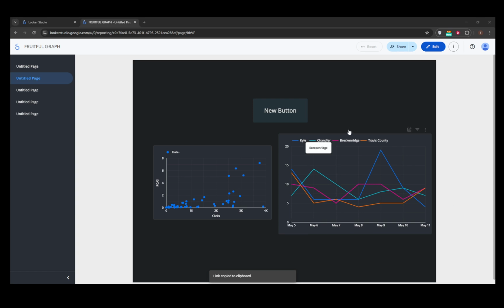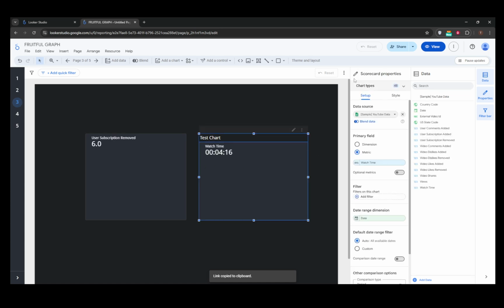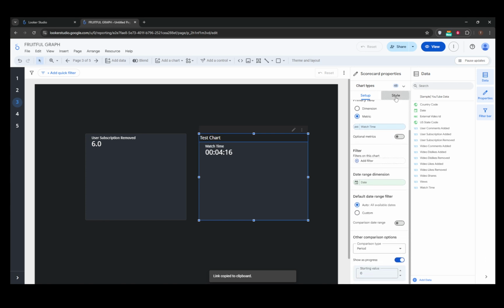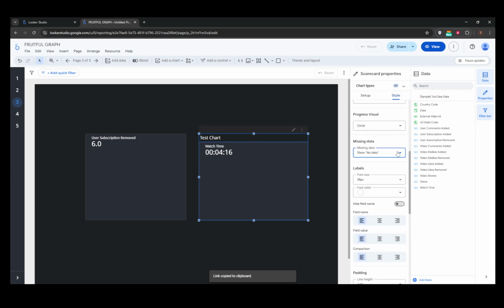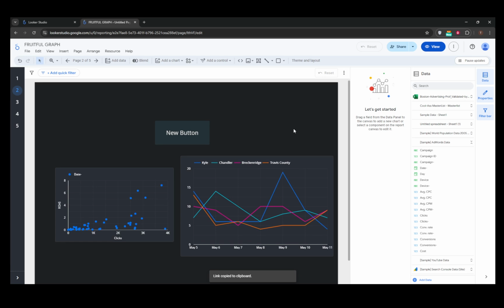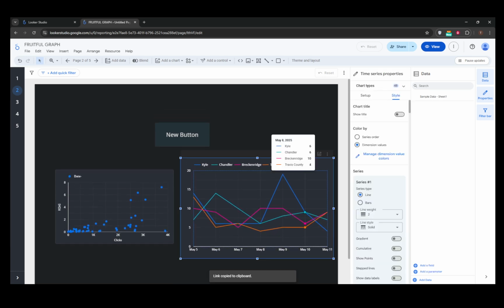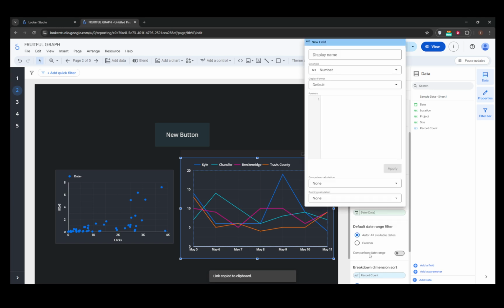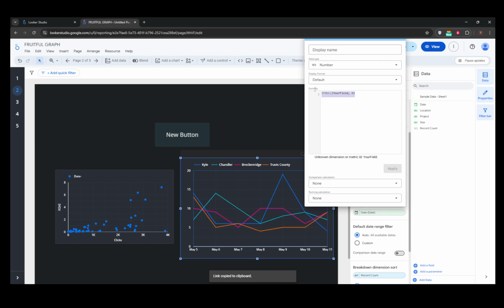How to Show 0 Instead of No Data or Null in Looker Studio | Step-by-Step Tutorial 2025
In this video, we’ll show you how to display 0 instead of no data or null values in Looker Studio. You’ll learn how to use calculated fields and default value settings to replace nulls, ensure charts, tables, and scorecards display meaningful numbers, and maintain accurate reporting for metrics like conversions, revenue, and sessions. We’ll also cover troubleshooting common null value issues and best practices for clean, professional dashboards.